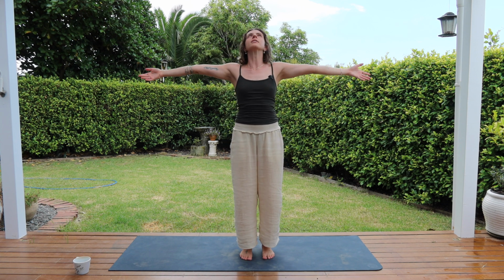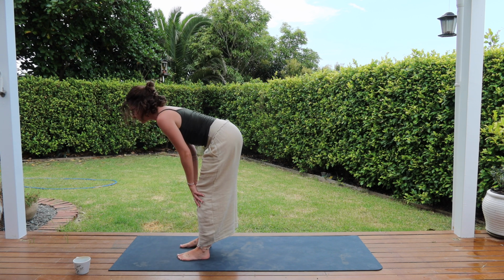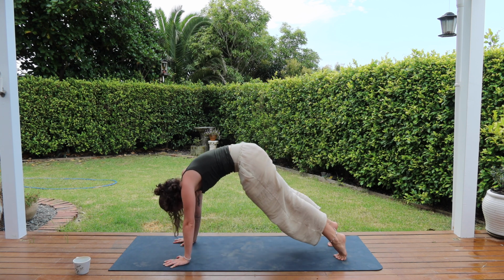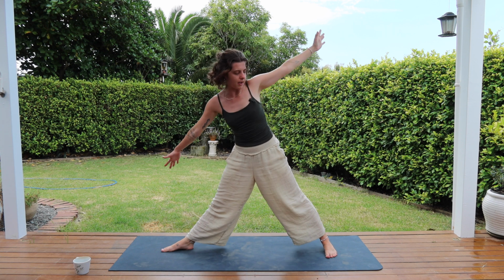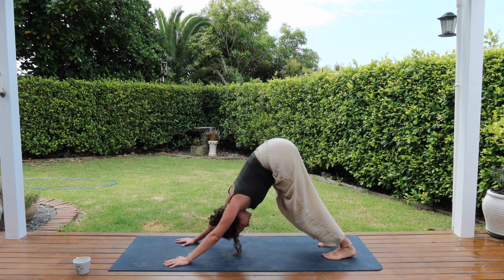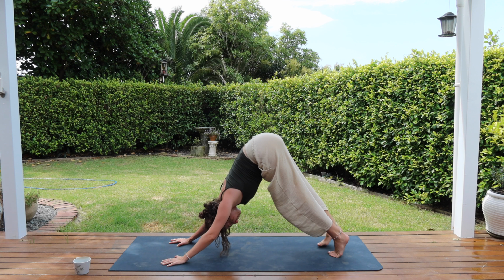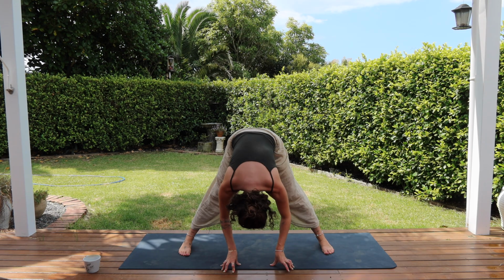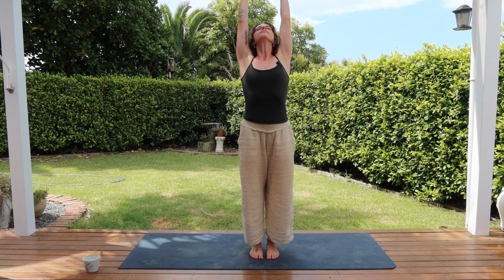8 Minute Yoga Flow for an Energy Boost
Hi lovelies, this is a short and faster paced flow for when you need a pick me up! This is perfect for when you're feeling sluggish or tired or want to get out of a funk. Hope you enjoy and thank you for flowing with me 💕🧘🏼‍♀️